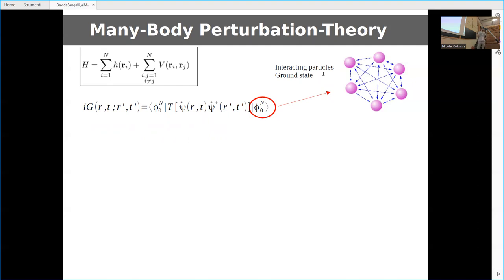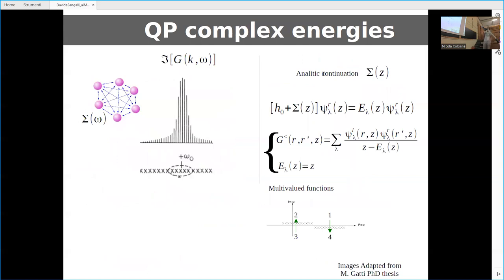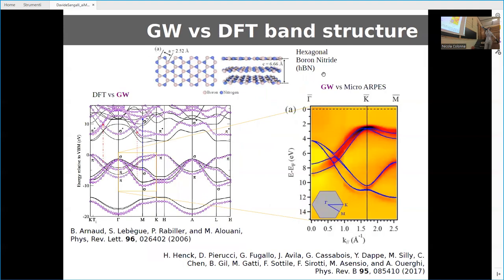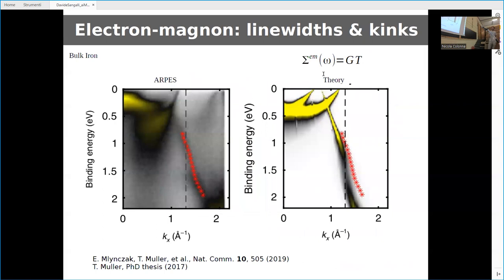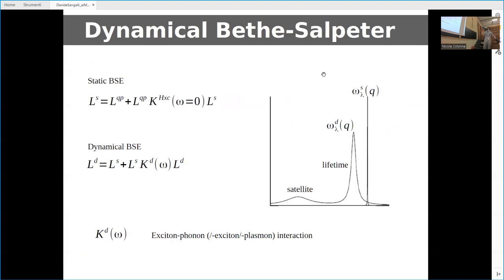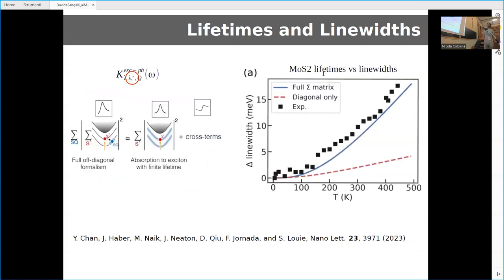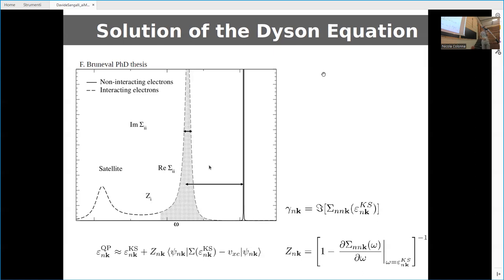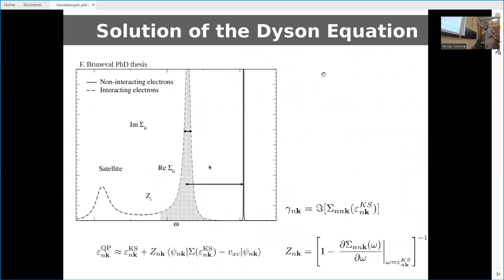QE school 2023 - 4.5 Ab initio many-body perturbation theory